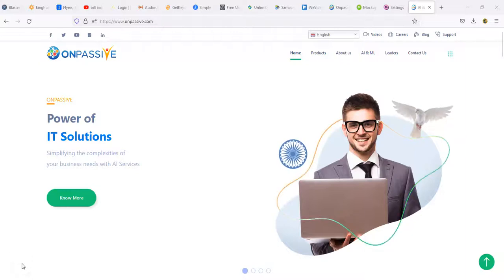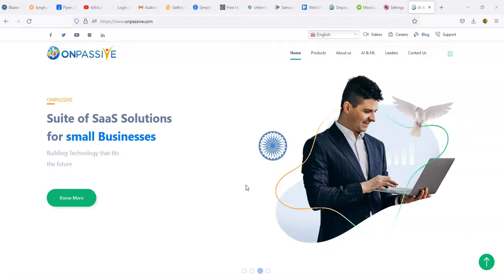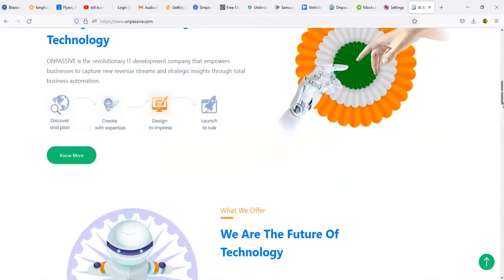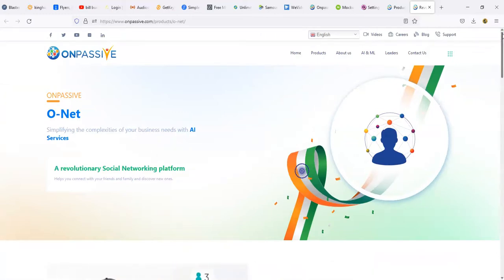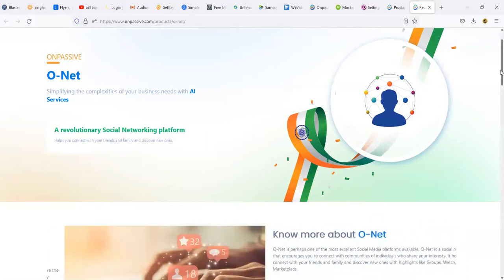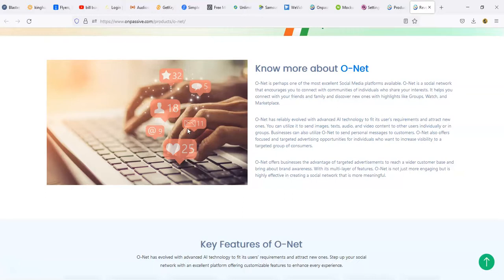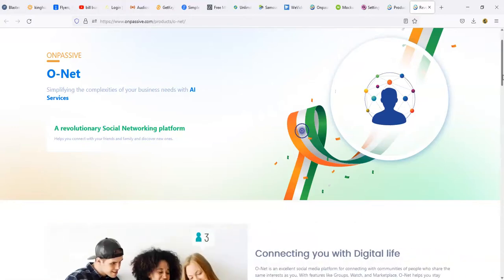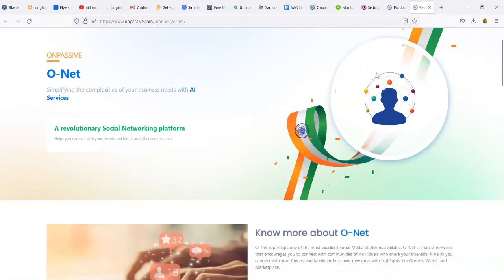Onpassive AI Based Solutions O Net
Onpassive is the next All In One Business model to compete with all of the big
tech industries. These videos are made to provide more insight on the products
and how they can help in your online or offline business.

NovatechX - $99 min to start
RoboticsOnline - give you $300 to start
Pegasus- min changed to $300
Elevate Pass - $10 min

Income DISCLOSURE #1
NONE of my videos are PROOF that you will make money. Everyones
results vary depending on when you get in and the amount. YOU can
make more than me or even less depending on your strategy. The results
I show on a daily basis is me testing each of these platforms and showing
you the results. Just like a case study.UNDERSTAND THAT ANY
Dropshipping. Shopify. TEESPRING. They all have a level of risk.

 that i use these companies and their products because of their quality and not the
commission I receive. The decision is yours, and whether or not you decide to buy
something is totally up to you.

ONPASSIVE# ofounders# onpassivenew update#onpassivenewupdatetoday